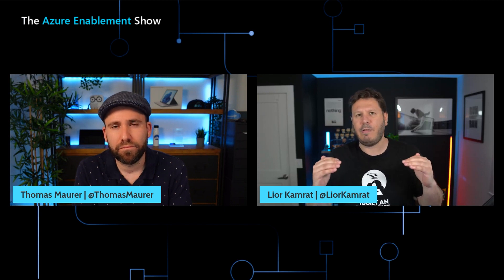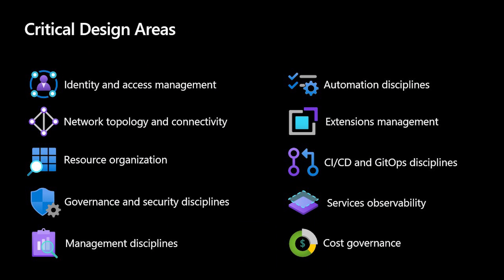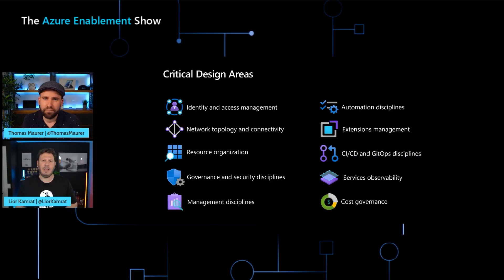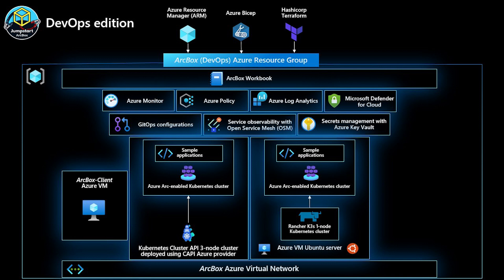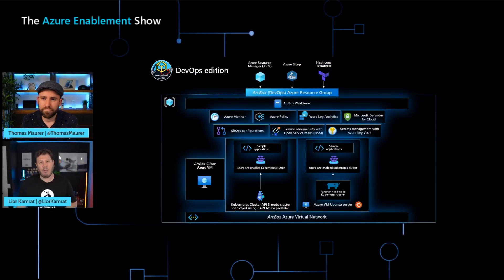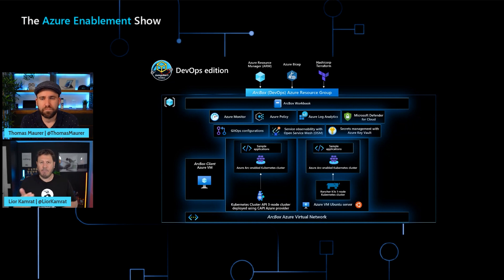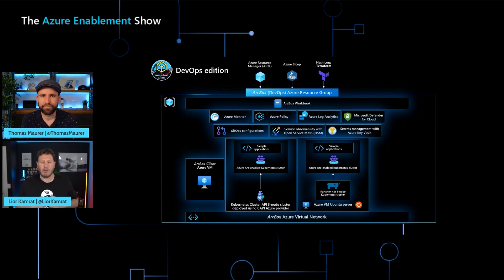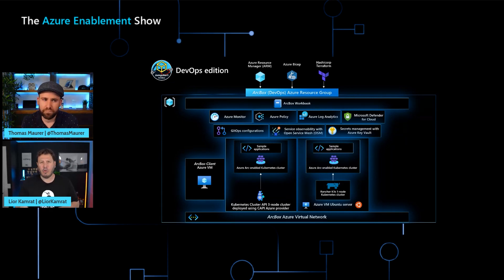Introduction to the Arc-enabled Kubernetes landing zone accelerator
When your apps must run on-prem, in multiple public clouds, and on the edge, it's critical that you know how to ensure compliance and manage servers, apps, and data at scale while maintaining agility. In this episode of the AzureEnablementShow, Thomas and Lior talk about how to use the Arc-enabled Kubernetes landing zone accelerator to better manage your hybrid and multi-cloud environments.

Resources
• Azure Arc-enabled Kubernetes landing zone accelerator announcement blog

0:00 Introduction
0:46 Why is the Arc-enabled Kubernetes landing zone accelerator so important?
2:09 What is Azure Arc?
3:16 What are Cloud Adoption hybrid and multi-cloud scenarios?
4:42 What are the critical design areas and best practices customers need to consider?
5:47 Is there a reference implementation for this accelerator?
7:41 What all is included in the Arc-enabled landing zone accelerator?
9:52 What do customers need in order to try out this new accelerator?
11:00 Next steps: where can customers go for more information?